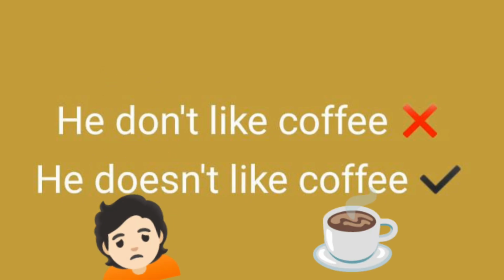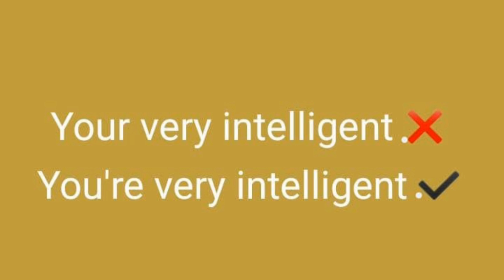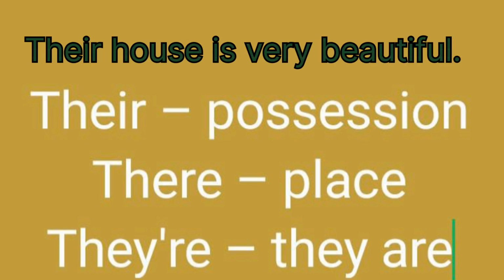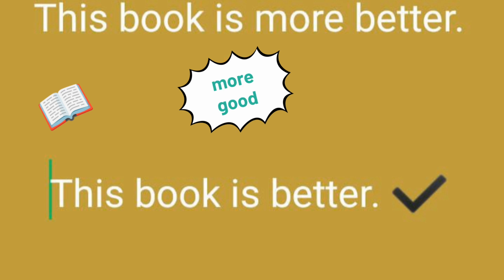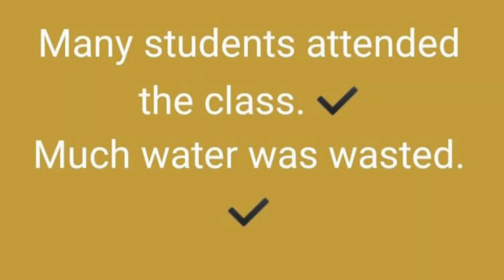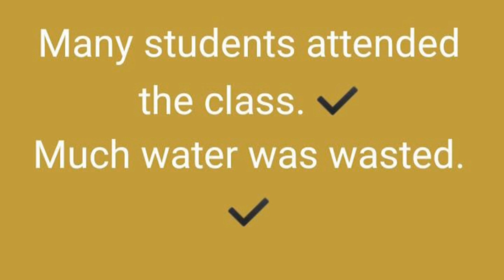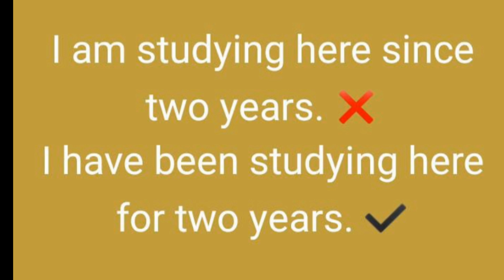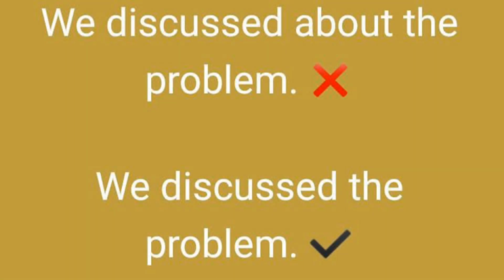Stop Making These 10 English Grammar Mistakes#ytshorts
In this video, we discuss 10 common English grammar mistakes that many learners make while speaking and writing English. Learn the correct forms and simple rules to avoid these mistakes and improve your English communication.
Watch the video and check how many of these mistakes you have made before.
Which mistake do you make most often?